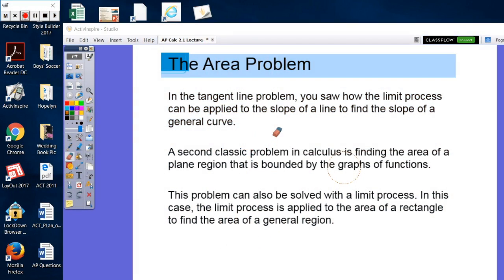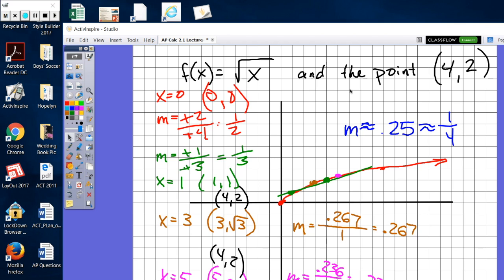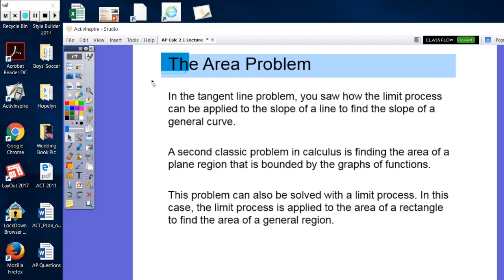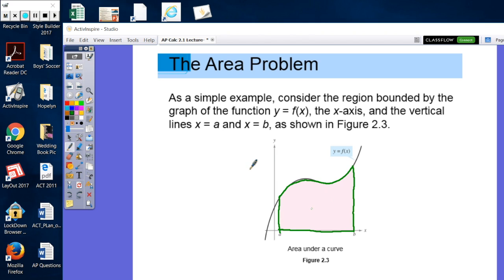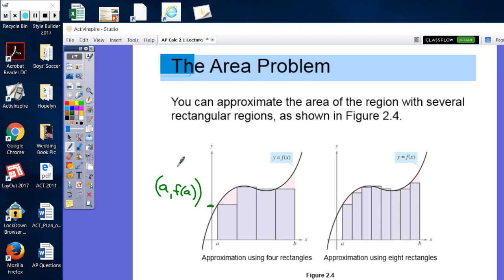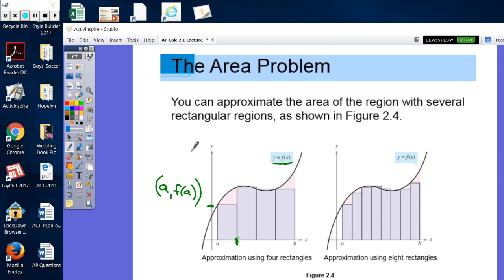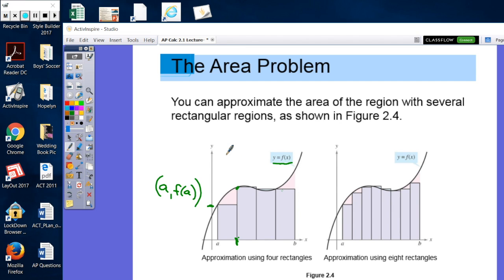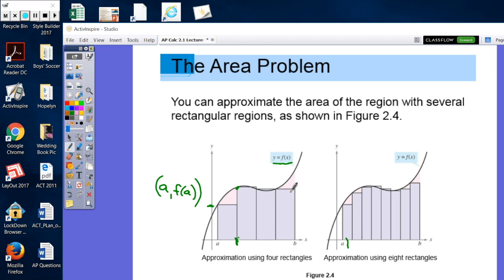AP Calculus - 2.1 - Preview of Calculus - Area Problem